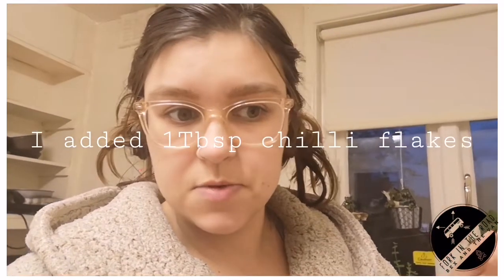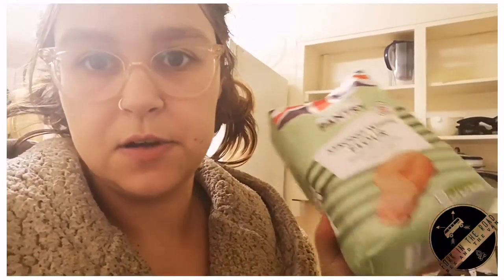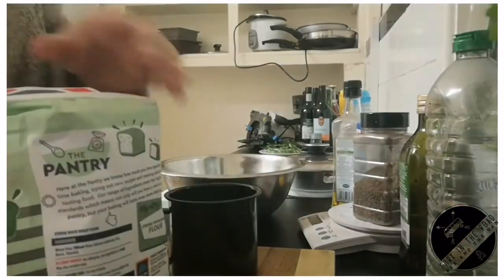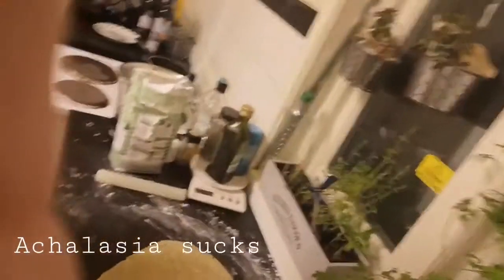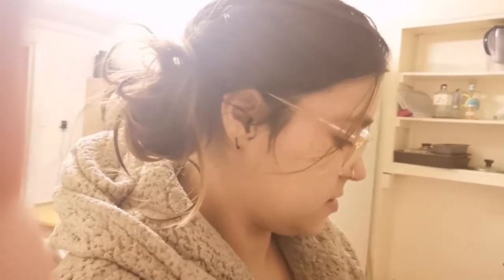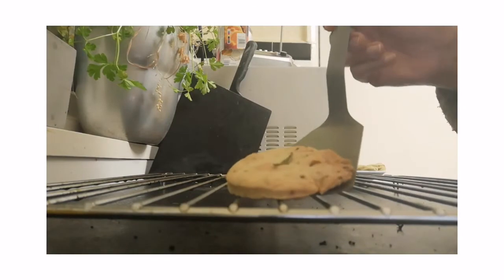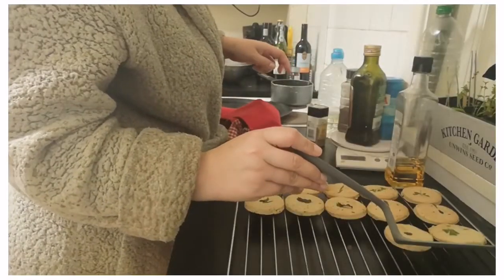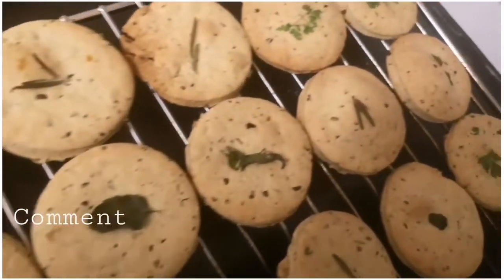Savoury shortbread with heat!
Recipe made 48 biscuits:

Ingredients

2 1/2 cups flour

1 cup shredded Parmesan cheese vegan- I didn't add this.

4 Tbsp finely minced rosemary leaves plus extra whole leaves for the tops of the crackers (If you like you can mince the rosemary right in the food processor first)

3 tsp salt

3 tsp fresh cracked black pepper

3 cup (1 stick) unsalted butter, at room temperature

extra whole leaf herbs for laminating onto the dough

See you for van chat Thursday and weekly series on Sundays.

Bex